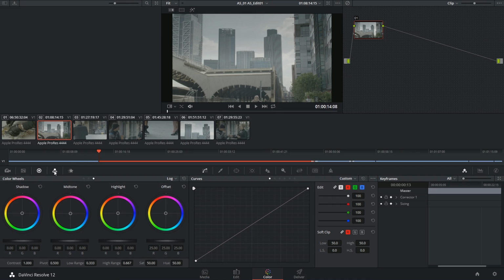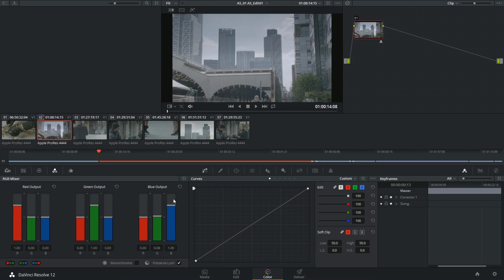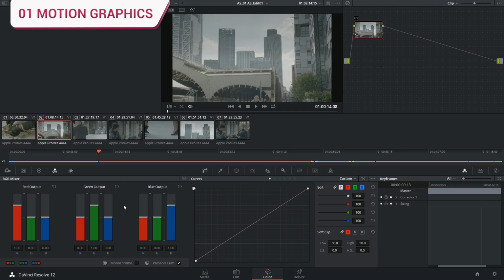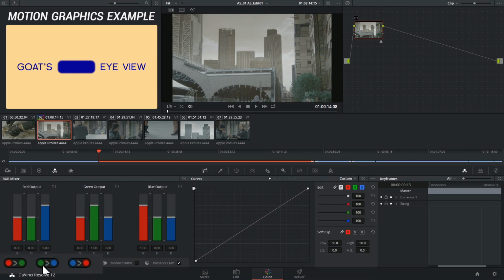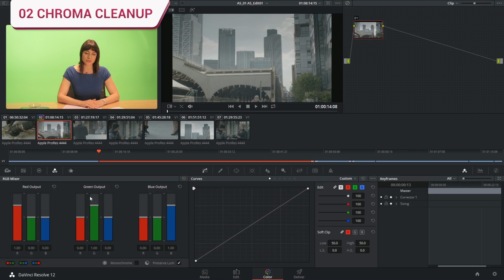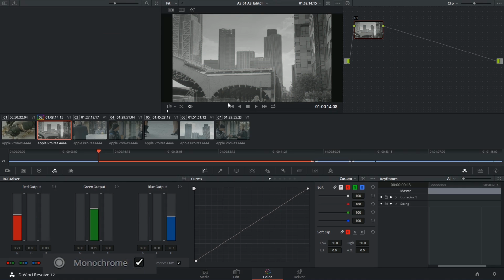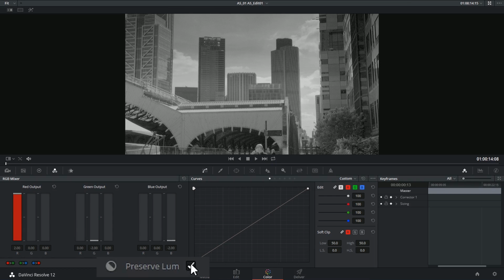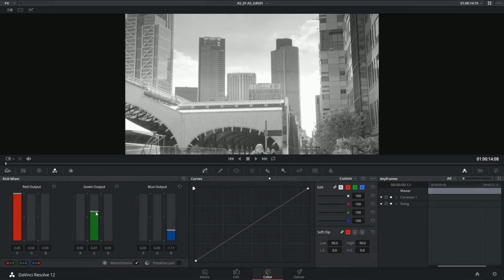DaVinci Resolve 12 - 50 RGB Mixer Palette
Short video covering the RGB Mixer palette on the Color Page of DaVinci Resolve 12. This tool allows you to control/switch your RGB channels in pronounced ways, and is particularly effective with black and white workflows.

00:11 - RGB Mixer
00:53 - 01 Motion Graphics
01:07 - 02 Chroma Clean-Up
01:16 - 03 Monochrome Work
01:51 - preserve luminance

Director: Reg Traviss
DOP: Bryan Loftus
Producer: Mouktar Mohammed
RST Pictures